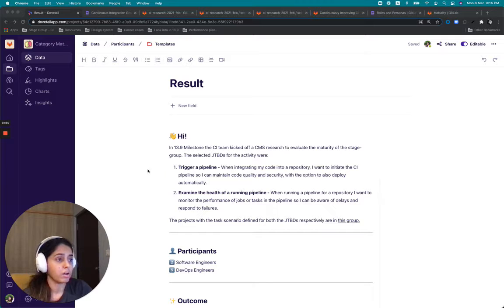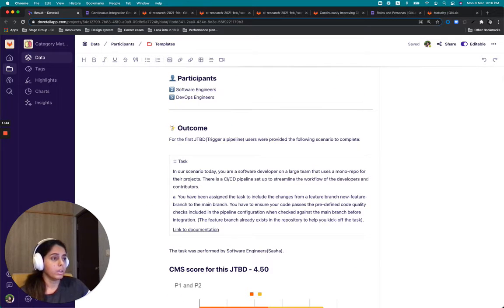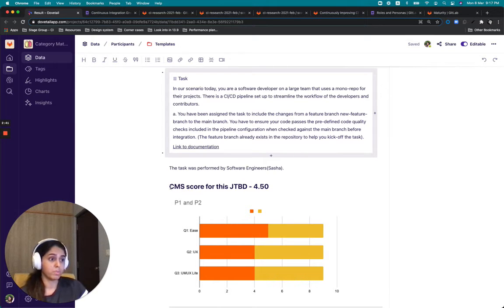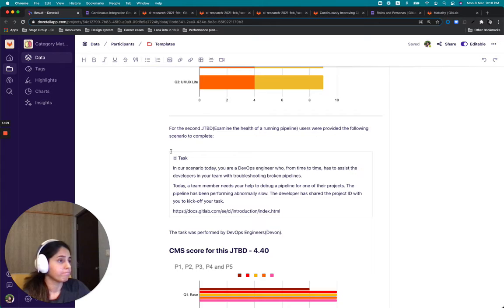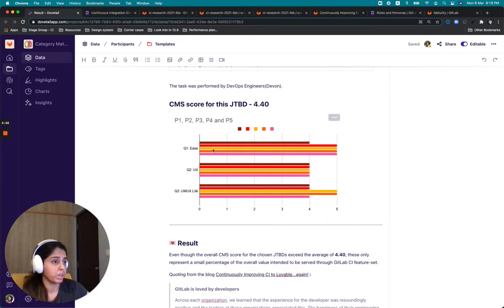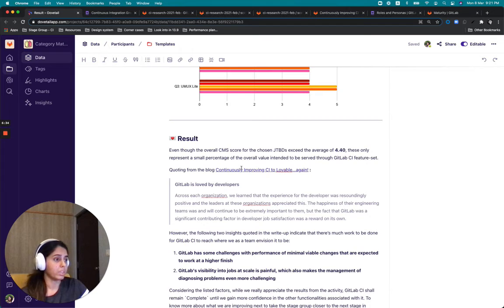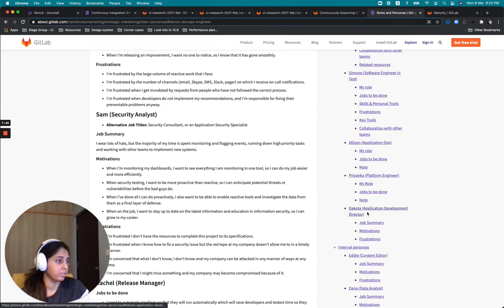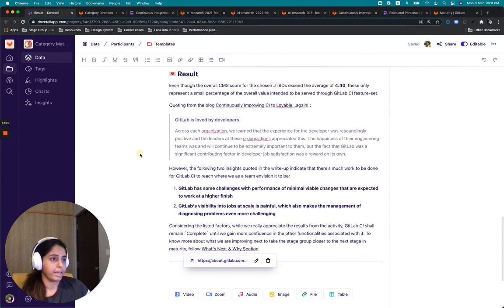CMS Research for Continuous Integration